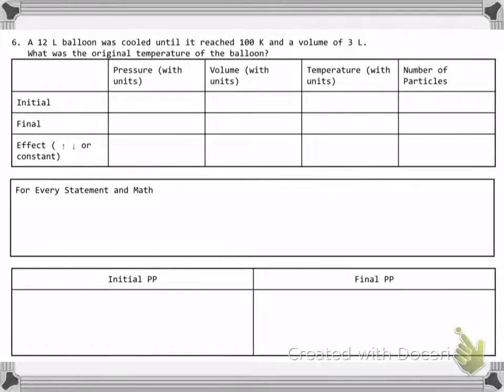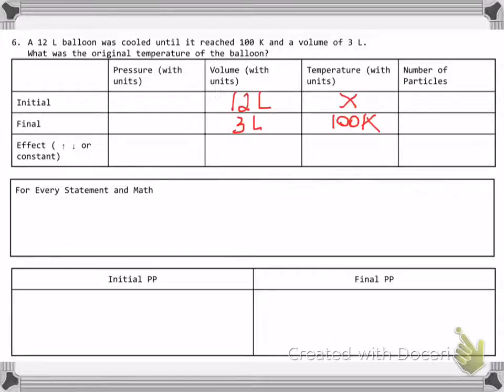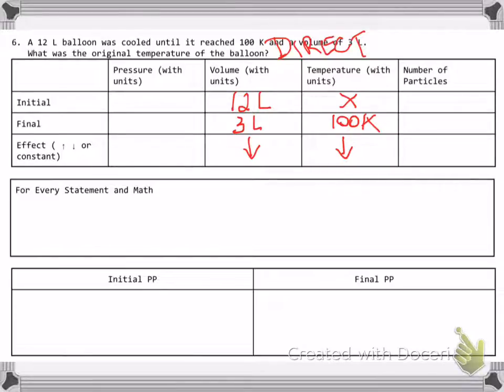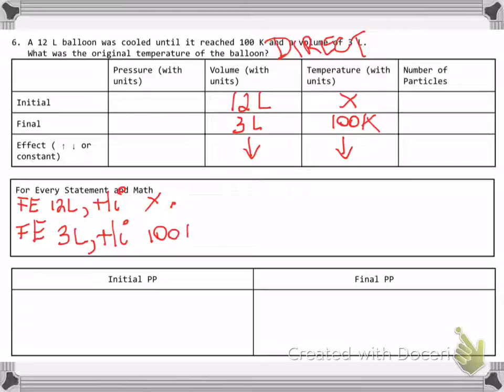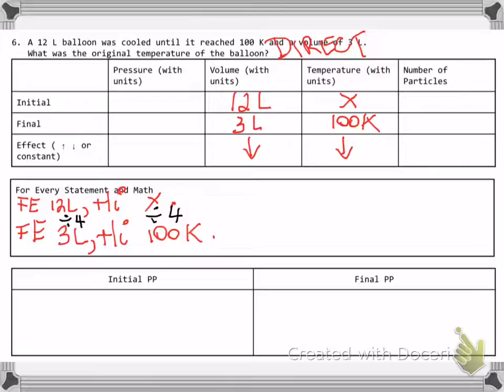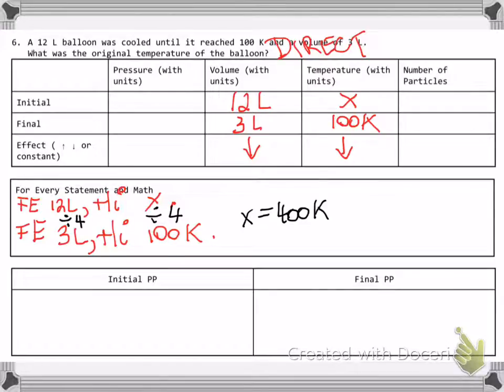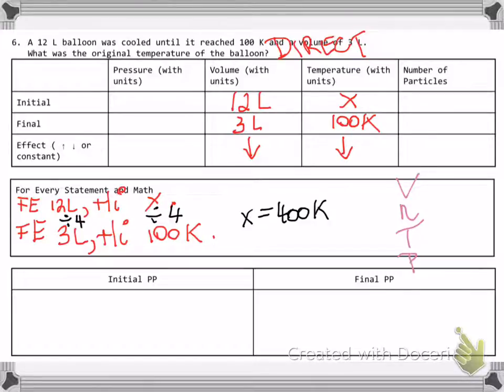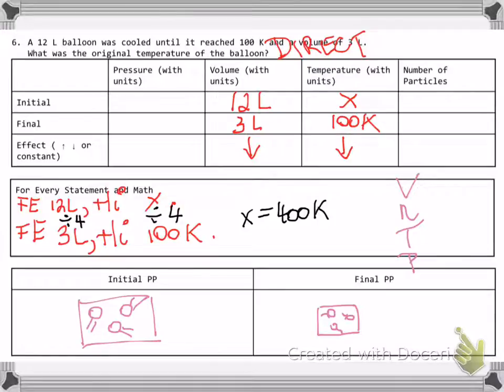Volume vs. Temperature (FE)